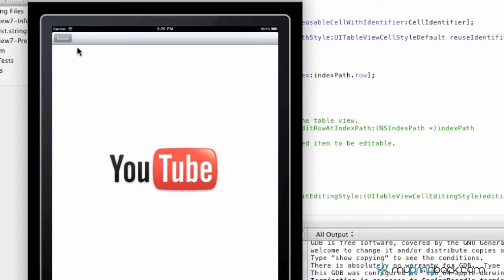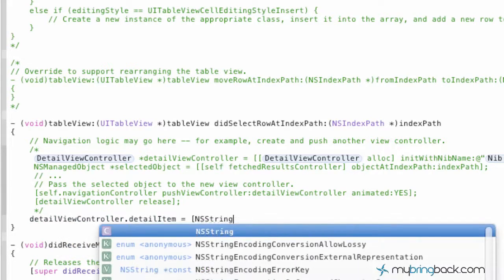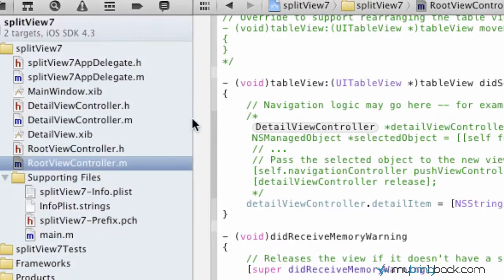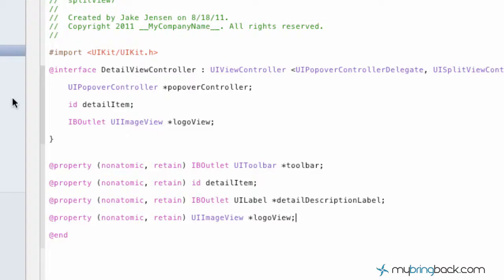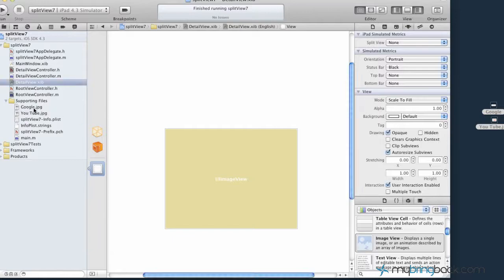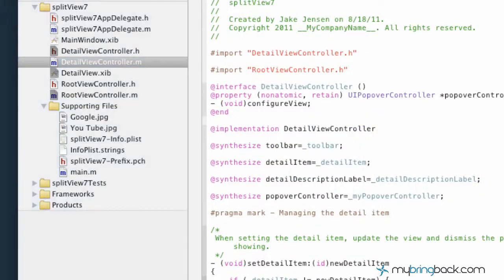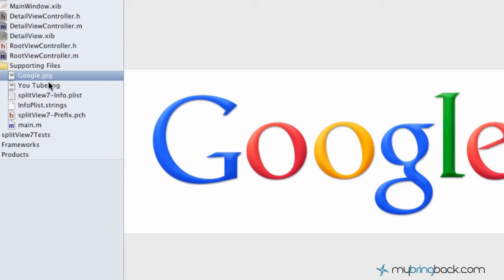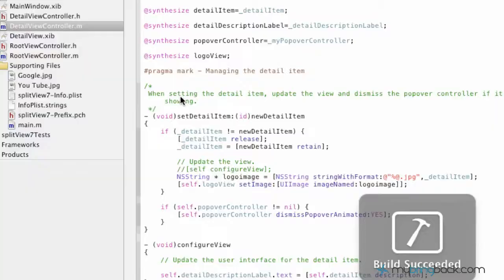Learn Xcode 4 Tutorial iOS iPad iPhone 1.14 RootView - DetailView SplitView